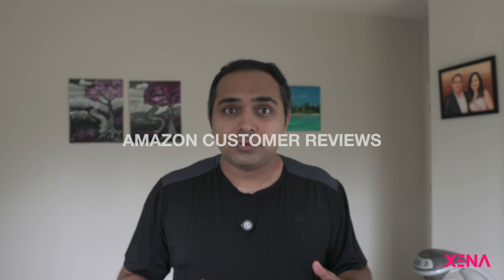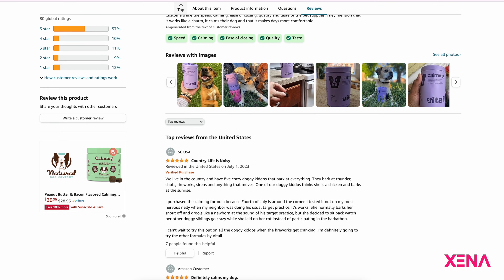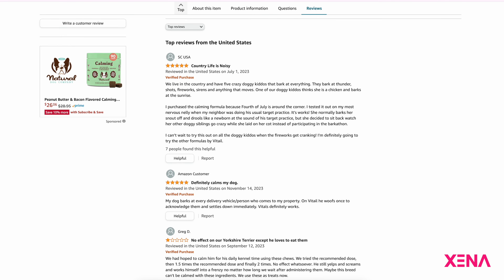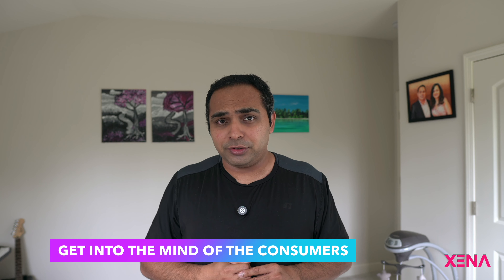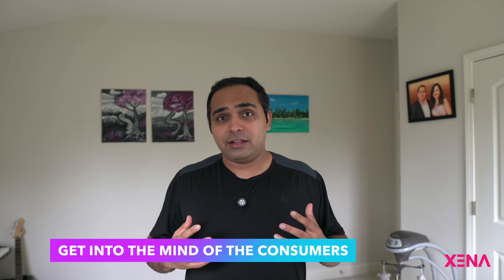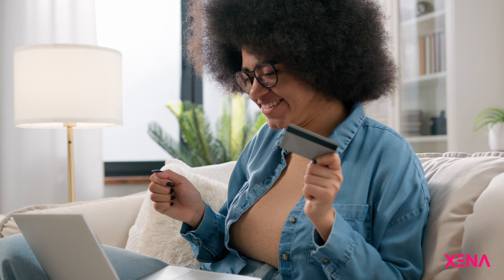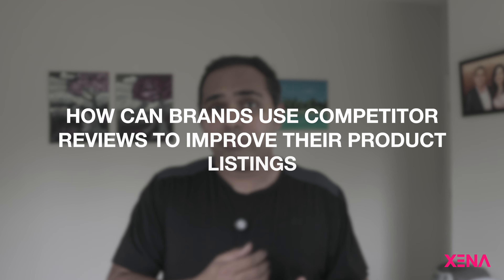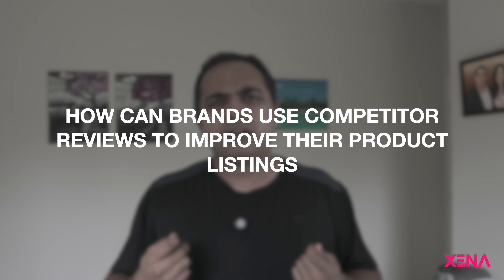Unlocking Market Insights: Leveraging Amazon Reviews for D2C Brand Growth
I explore the incredible impact of customer reviews on platforms like Amazon and how they can be a goldmine for Direct-to-Consumer (D2C) brands. I'll show you key strategies for utilizing feedback from both your own and your competitors' reviews to refine your product listings and enhance customer experiences. I discuss the importance of pinpointing common complaints, recognizing missing features, and grasping customer expectations through both positive and negative reviews. Additionally, I dive into the essential balance of adhering to Amazon's terms of service while creatively using review data to improve your product offerings and effectively connect with the ideal audience. Whether you're a brand owner, product manager, or an aspiring entrepreneur, this video will provide you with the tools to strategically leverage reviews and boost your presence in the competitive online marketplace. Join me as I break down these tactics with practical examples and actionable insights!